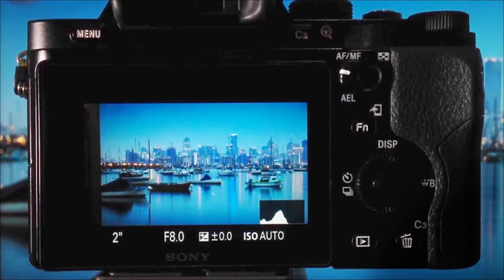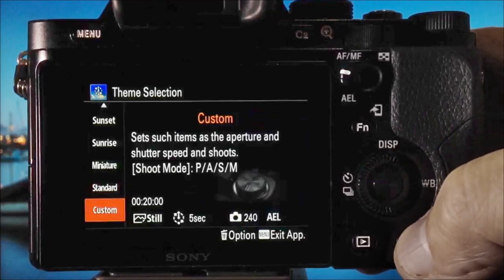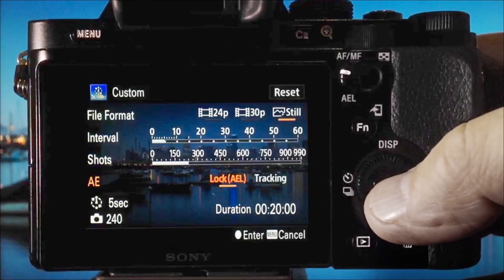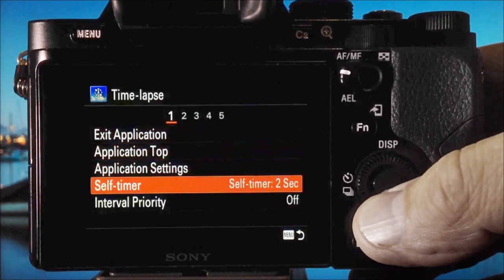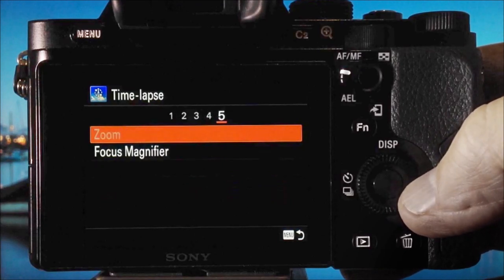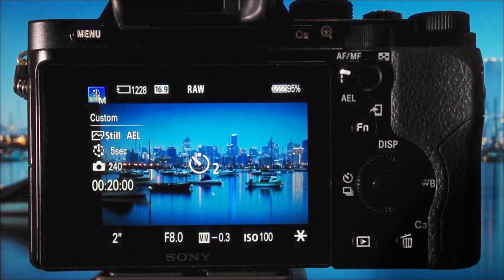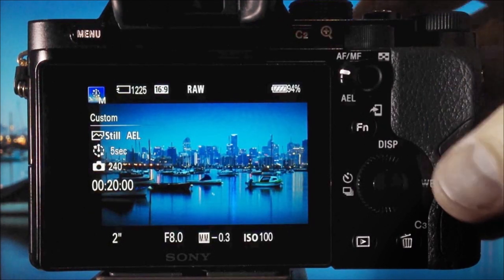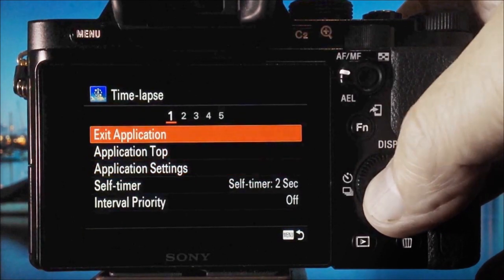Sony PlayMemories Time-Lapse Camera APP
Ho to use the Sony PlayMemories Time-Lapse APP

Mark Galer is the Sony Alpha Ambassador for Australia

This movie is part of a support network to help Sony Alpha photographers get the most out of their equipment and their passion for photography.